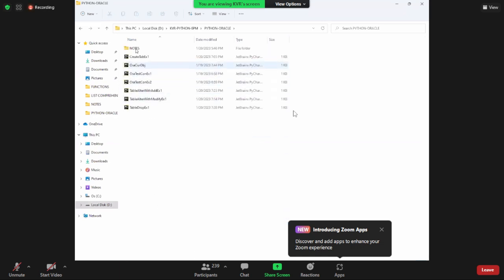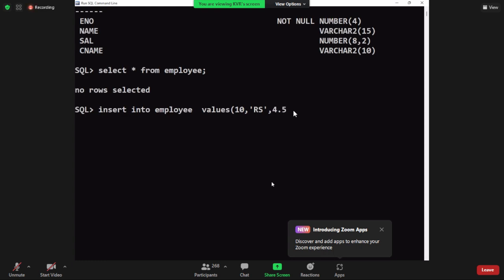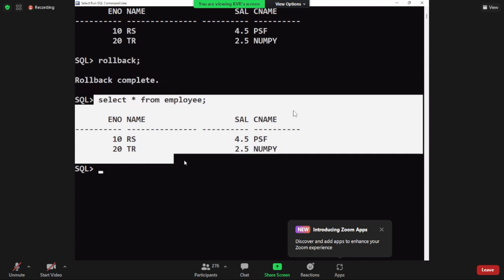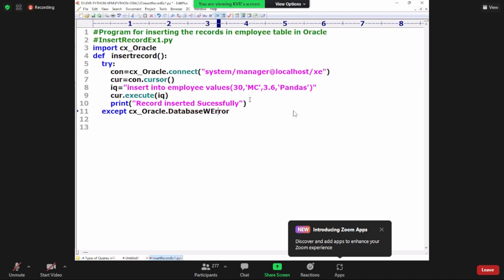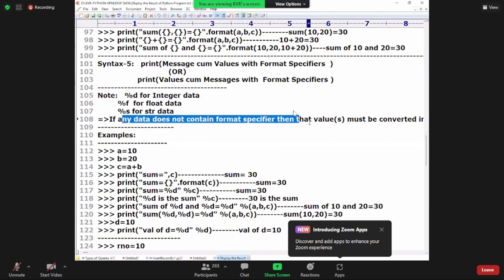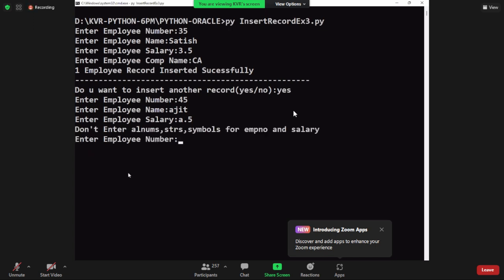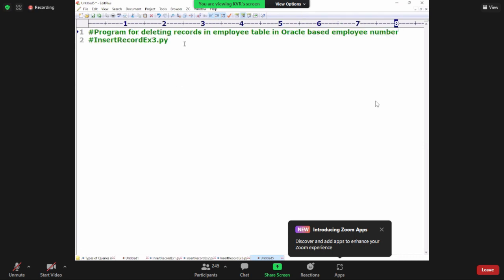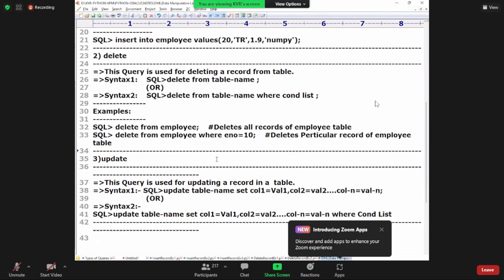2023 01 21 Python